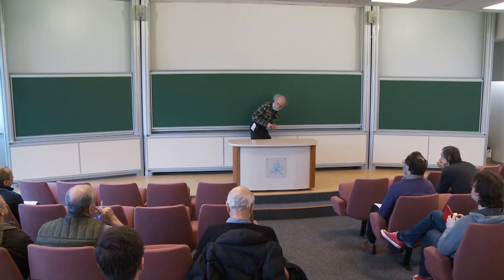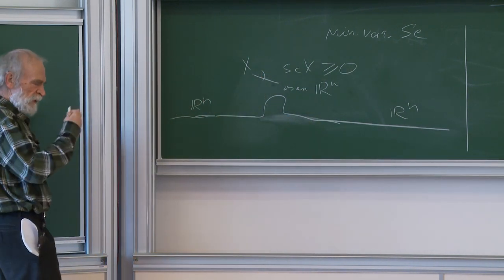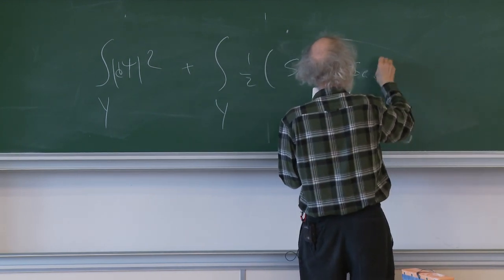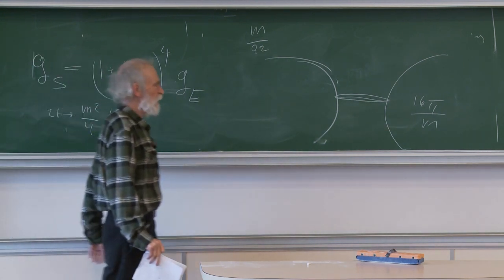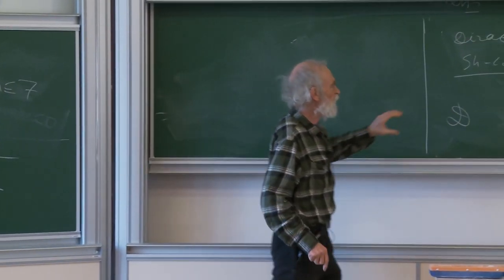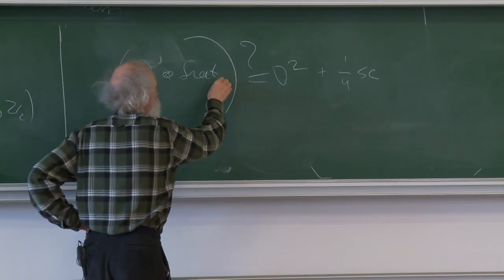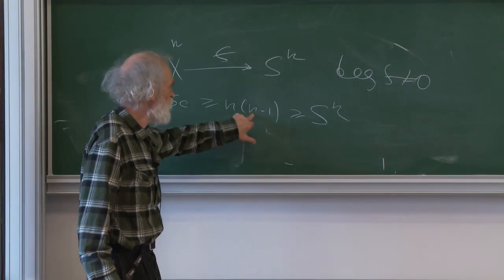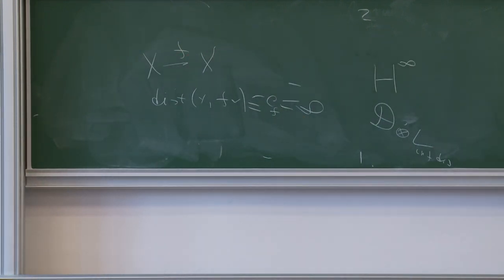Mikhail Gromov - 2/4 Old, New and Unknown around Scalar Curvature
Geometry of scalar curvature, that is comparable in scope to symplectic geometry, mediates between two worlds: the domain of rigidity, one sees in convexity and the realm of softness, characteristic of topology, such as the cobordism theory.

The aim of this course is threefold:

1. An overview of old and new  results, mostly, but not exclusively, on the rigidity side, of manifolds X with positive and, more generally, bounded from below scalar curvatures Sc(X), along with a brief introduction to main techniques.

2. Proof of new geometric comparison type inequalities for Riemannian manifolds X with lower bounds on Sc(X) and on mean curvatures of the boundaries of X.

3. Discussion of open problems concerning Sc superior at 0.